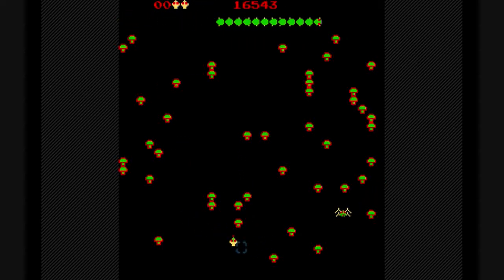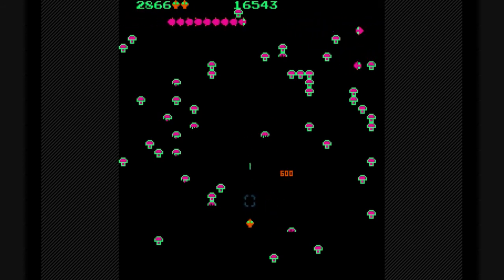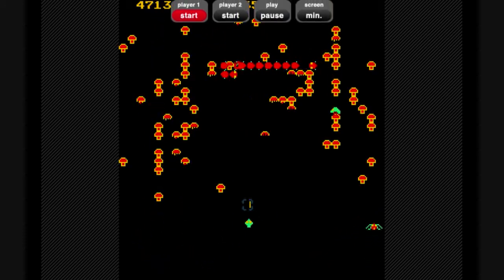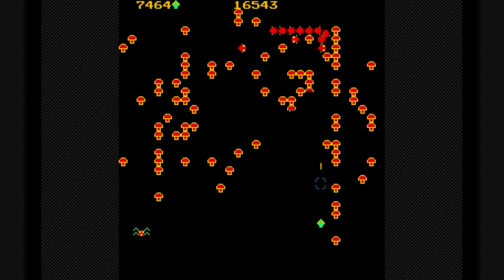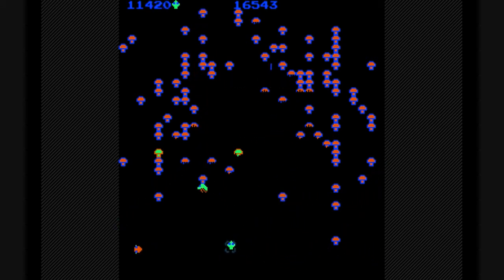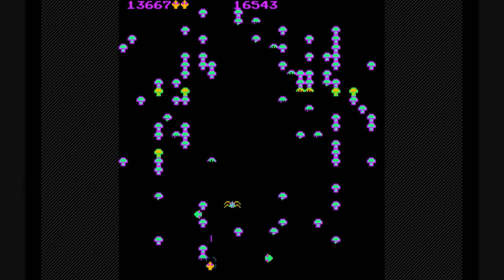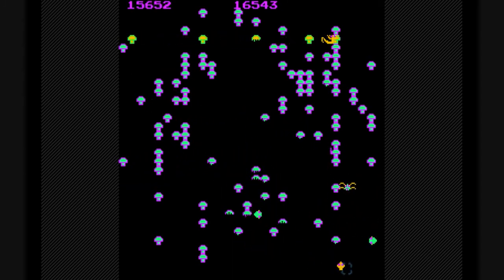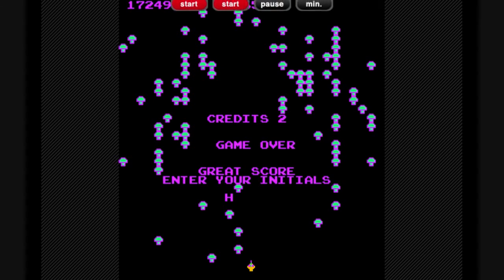Arcade Corner with Batclone: Episode 2-Centipede